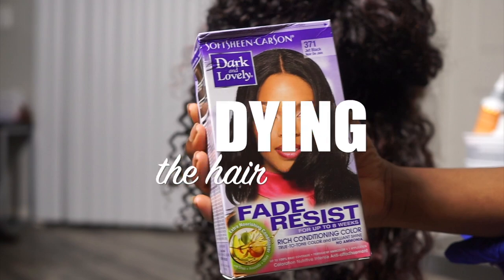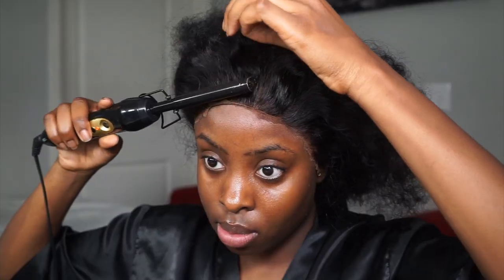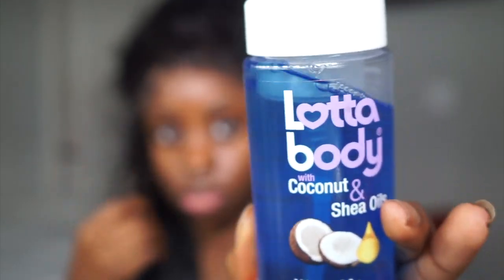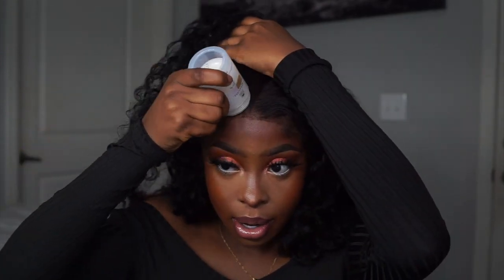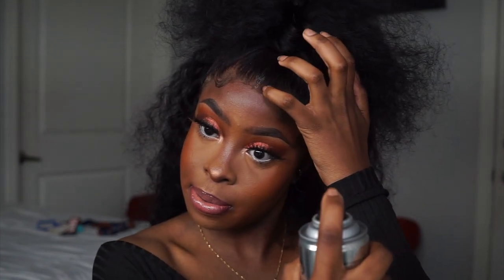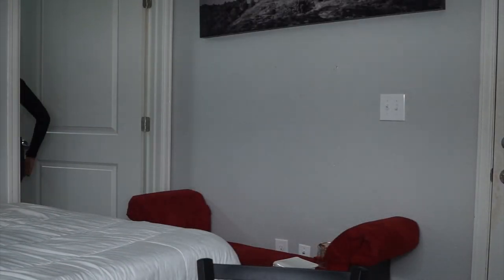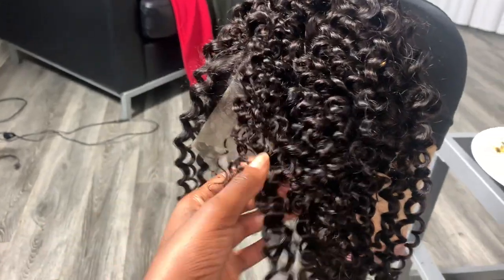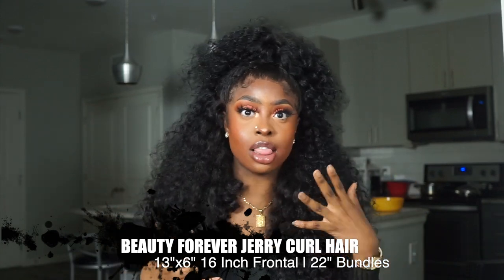BOMB CURLY WIG INSTALL| START TO FINISH Plucking, Styling & Reviewing BEAUTY FOREVER JERRY CURL HAIR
Installing this BOMB curly wig I made from BEAUTY FOREVER HAIR using their JERRY CURL HAIR. In this video, I showed you guys how I Styled it, Plucked it, and Reviewed it. I even did a BABY HAIR TUTORIAL for those who want it. Make sure to shop for their hair.

~ Edge Brush
~ Lotta Body Wrap Foam
~ Kera Care Wax Stick
~ Bio Silk
~ Hair Wrap
~ Bed Head Hair Spray

▷Popular Playlists(Check them out!!)
~Camera: Iphone XS MAX & Sony A6000
~Software: FCPx (most current)
▷*FREQUENTLY ASKED QUESTIONS*
-Name: Teejay Ifejika
-Age: 21
-Height: 5'7
-Ethnicity: Nigerian (Igbo)
-Born/Raised: Houston